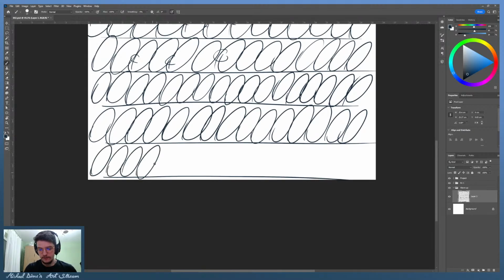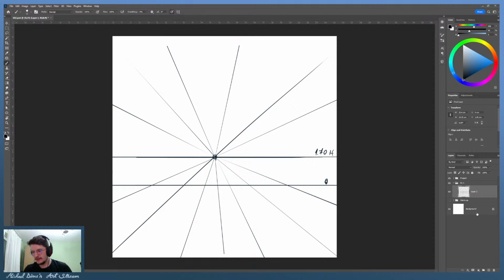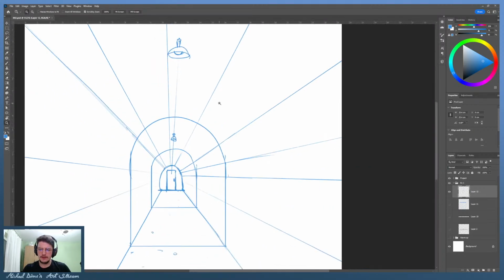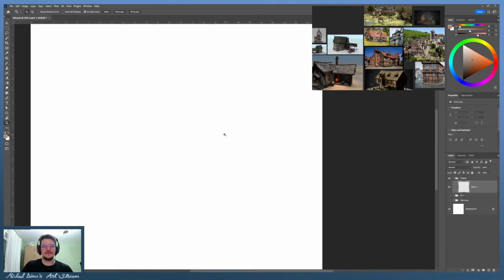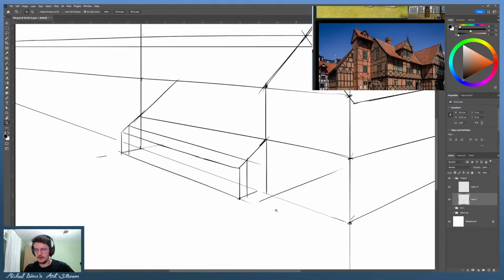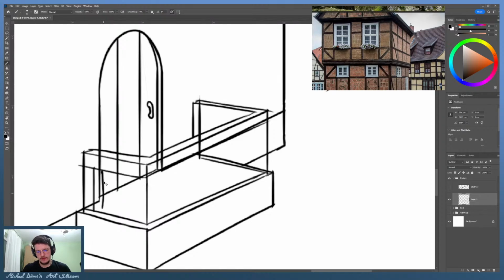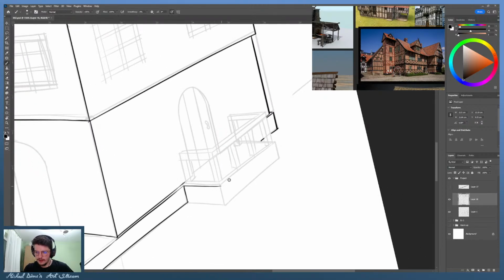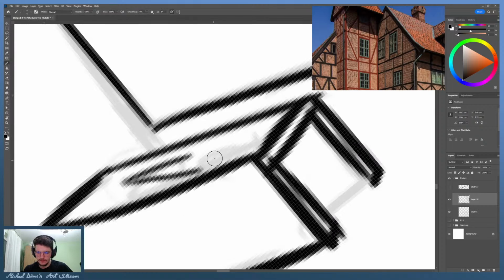Michael Dime's Art Stream - Let's learn together - #2 Just getting started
Hello people and welcome to my second stream! I hope that I'll be able to schedule them from now on so that there's a heads up for everyone who would like to come along.

Today is all about perspective :)

Let's see what we can learn together